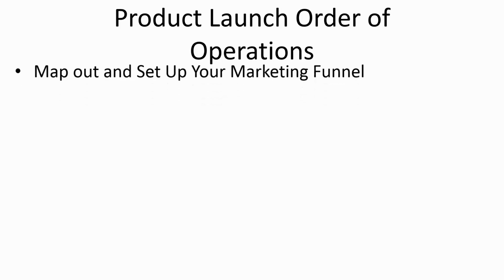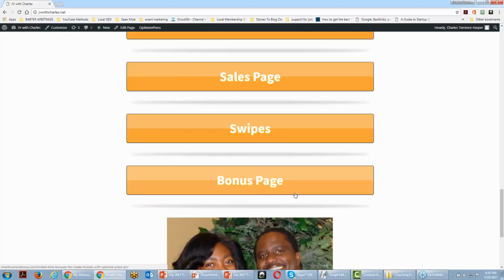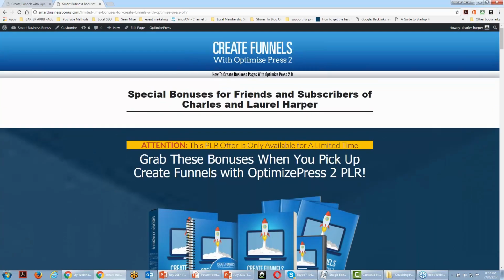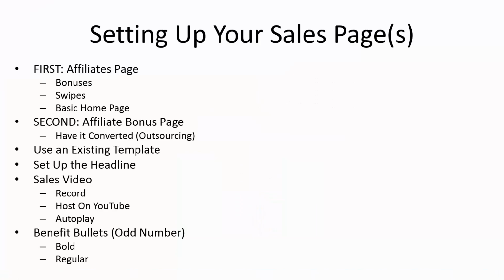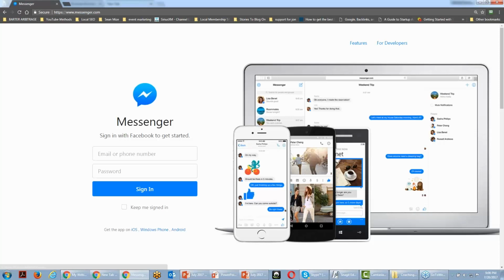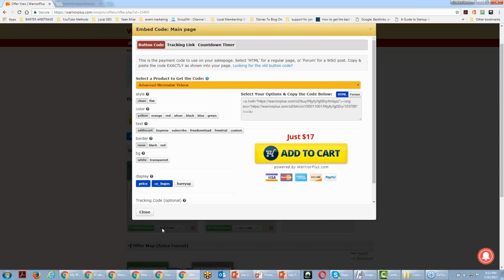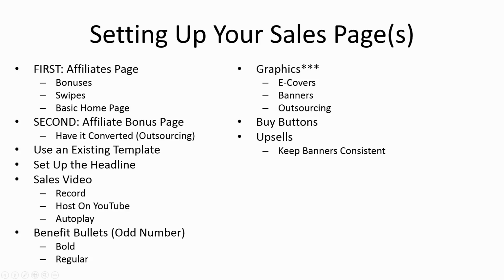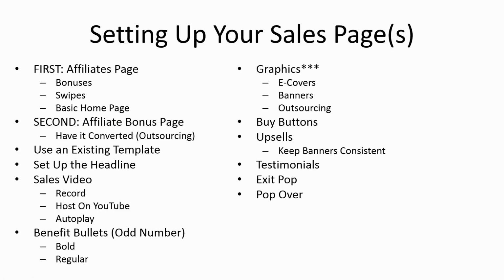Product Launch By Affiliate Marketing Session 3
Hello Everyone
Today I will tell you
How do products launch through the Affiliate Marketing
So let's start the video